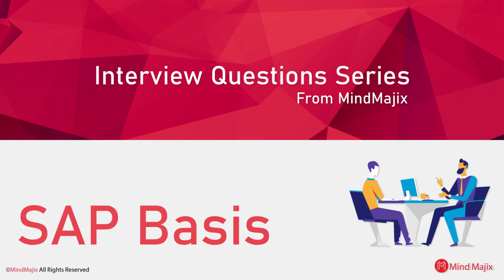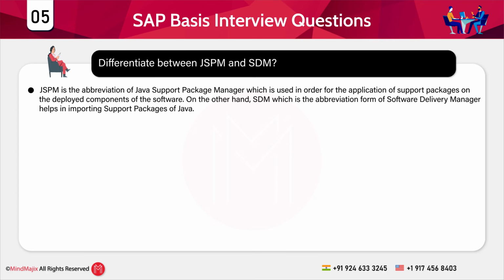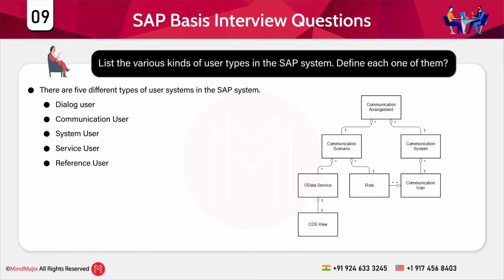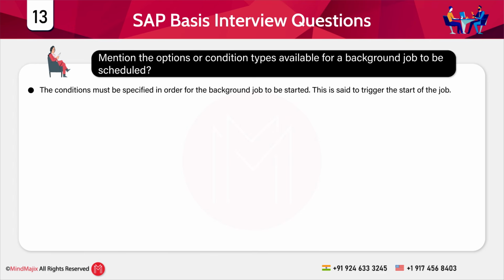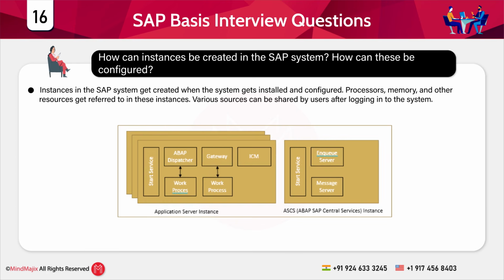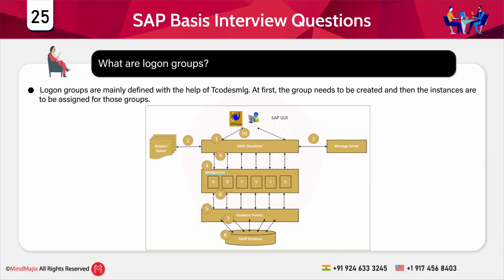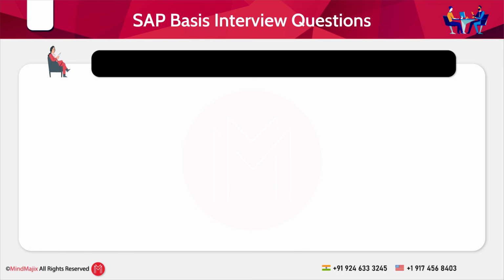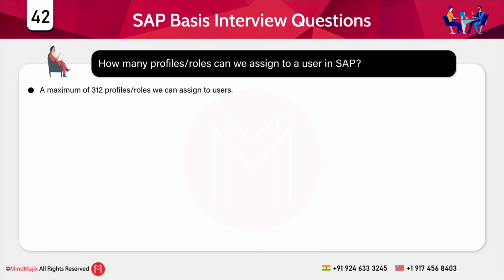Top 40 Sap Basis Interview Questions and Answers 2025 | SAP Basis Interview FAQs | MindMajix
This MindMajix video on SAP Basis Interview Questions and Answers video includes all the frequently asked Interview questions that give you an idea to crack your SAP Basis interview smartly. These Interview questions are curated by experts and will help you to brush up your knowledge in SAP Basis. This video session is designed for both beginners and professionals who want to prepare for a SAP Basis Interview.

0:00:00 Introduction to MindMajix
0:00:55 Differentiate between System Log, Developer Trace, and System Trace?
0:02:17 Define OPS$?
0:02:37 Define RFC, How many types of RFC are there?
0:03:09 What is Transactional RFC?
0:03:38 Differentiate between JSPM and SDM?
0:04:23 Differentiate between support package, SAP note and kernel?
0:04:53 Explain the SAP single stack system?
0:05:22 Mention the main responsibilities of the SAP Basis Administrator?
0:05:52 List the various kinds of user types in the SAP system. Define each one of them?
0:06:58 Define SAP GUI?
0:07:20 What are the different standard clients found in sap basis? How can a new cilent be created in the SAP System?
0:07:49 How can the SAP system be locked or unlocked?
0:09:12 Mention the options or condition types available for a background job to be scheduled?
0:09:43 Mention the various categories which help in executing SAP Background jobs?
0:10:40 Mention the SAP GUI types suitable for various kinds of users?
0:11:32 How can instances be created in the SAP system? How can these be confiigured?
0:12:54 Define Private mode?
0:13:12 Can you install SAP Patches when all the other users are active or online?
0:13:38 Mention the use of table TADIR?
0:13:48 Where does the list of repaired objects gets stored in the SAP system?
0:14:01 What are the uses of Parameter Tab?
0:14:14 What are the uses of the Personalization Tab?
0:14:26 What is the meaning of service user in the SAP system?
0:14:49 What is the meaning of reference user in the SAP system?
0:15:03 What are logon groups?
0:15:18 Mention the tools which are to be used in order to install JAVA patches?
0:15:44 How many types of functional modules can be used in BDC?
0:16:32 What is client refresh? How is it different from client copy?
0:16:50 What is the meaning of business KPIs?
0:17:18 Define supplementation language?
0:17:32 Name the SAP R/3 system Central Interfaces?
0:17:49 Define SAP R/3 Basis?
0:18:02 What are the SAP R/3 architecture layers?
0:18:20 Which transaction code is used for managing lock entries in SAP?
0:18:32 For displaying the user list, which transaction code was used?
0:18:43 Name the phases of background that are processed in SAP?
0:18:57 Define SAP Spool Request?
0:19:18 At the OS level in SAP, where can we check the system log?
0:19:45 Name some common transport errors?
0:20:20 Brief the T000 table purpose in SAP?
0:20:33 Which table can be used for SAP user login data?
0:20:42 How many profiles / roles can we assign to a user in SAP?

🟢 About SAP Basis Training

MindMajix's SAP Basis training develops the in-demand skills needed to advance your career as an SAP Basis Consultant. The course will teach you all the fundamentals of SAP Basis, such as installation, configuration, load balancing, and performance evaluation of SAP applications running on ABAP. The real-world projects and use cases of the course will help you become an expert in managing a variety of on-demand aspects of SAP Basis.

🔑 Key Features:

👉 24/7 Support.
👉 Real-life Projects.
👉 Get Certified.